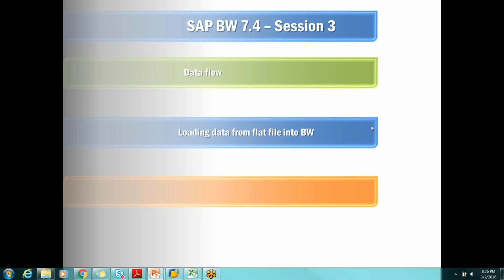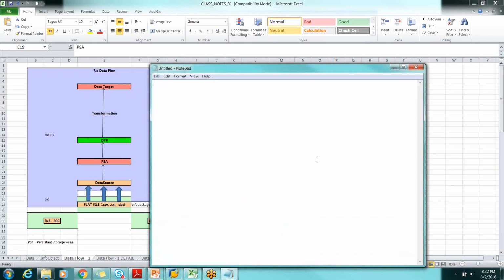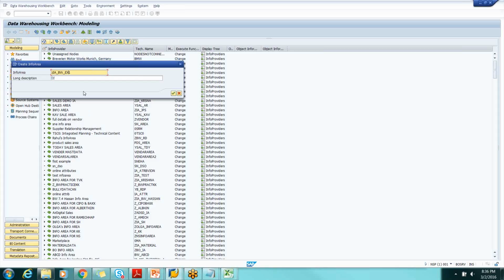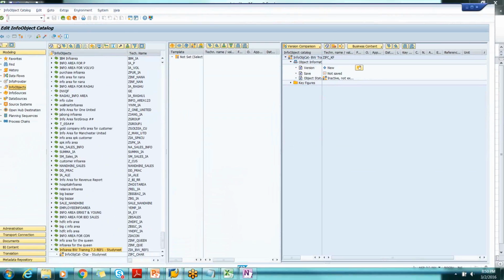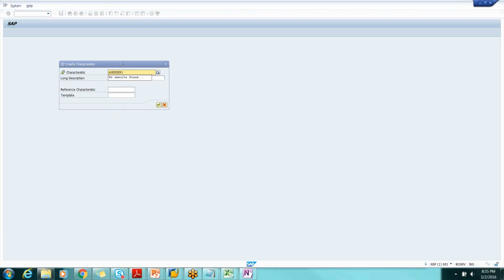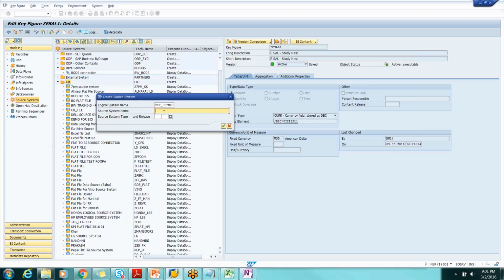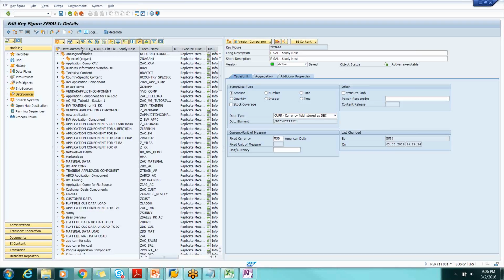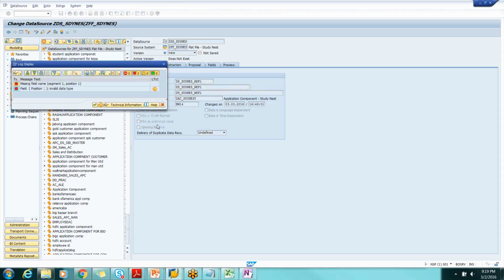Session 3 Part 1